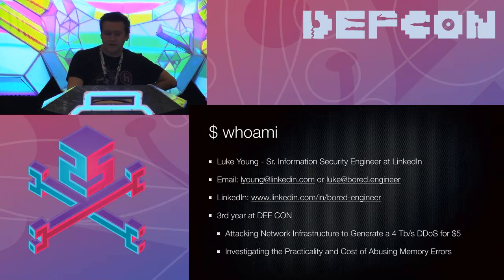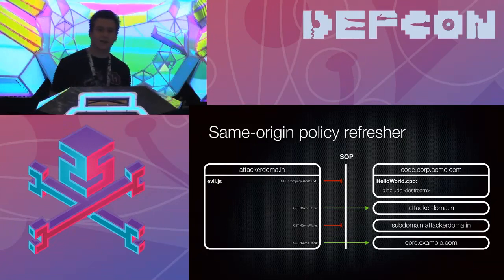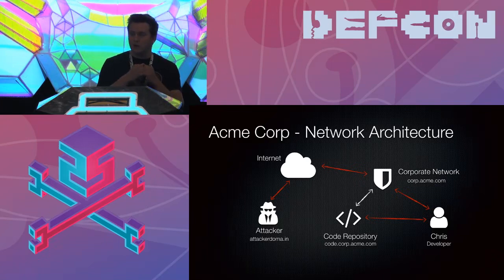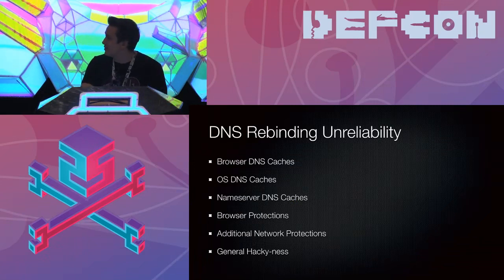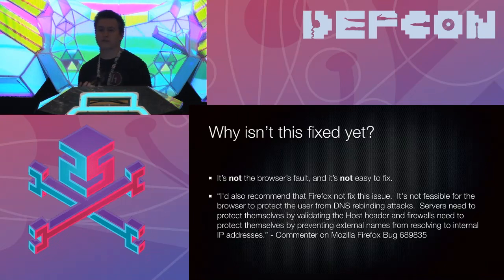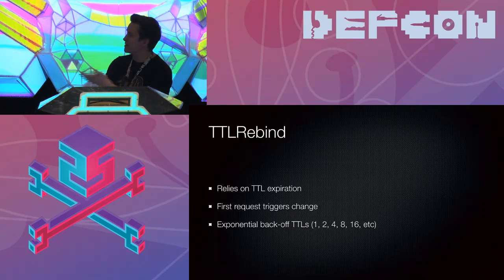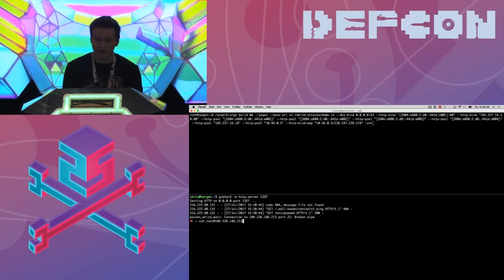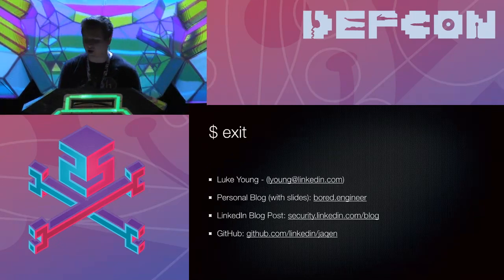There’s no place like 127.0.0.1: Achieving reliable DNS rebinding in modern browsers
Most people lock their doors at night, however if you walk into someone's home you likely won't find every piece of furniture bolted to the floor as well. We trust that if someone is inside our home they are supposed to be there. Unfortunately many developers treat local networks just the same, assuming all internal HTTP traffic is trusted, however this is not always the case. They incorrectly assume that their services will be protected by the same-origin policy in browsers, rather than implementing proper authentication mechanisms. By abusing this implicit trust we can gain access to confidential data and internal services which are not intended to be publicly accessible.

I will demonstrate that this is a poor security control and can be trivially bypassed via an older technique, DNS rebinding. The talk will cover how DNS rebinding works, the mitigations imposed by modern browsers and networks, and how each mitigation can be bypassed. I will discuss the notorious unreliability of DNS rebinding attacks that causes many developers to ignore the issue and how to overcome this unreliability.

Finally, I will examine a variety of popular services and tools to understand how they are affected by DNS rebinding. I will be releasing a tool that allows researchers to automate DNS rebinding attacks, the associated mitigation bypasses and generate drop-dead simple proof-of-concept exploits. I will demonstrate this tool by developing exploits for each vulnerable service, ending the talk by exploiting a vulnerable service to obtain remote-code execution, live.